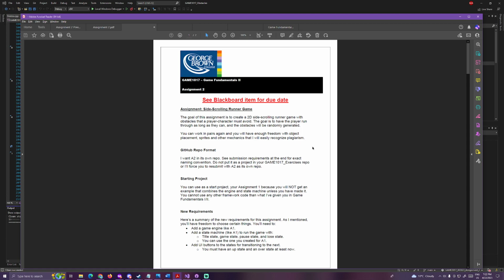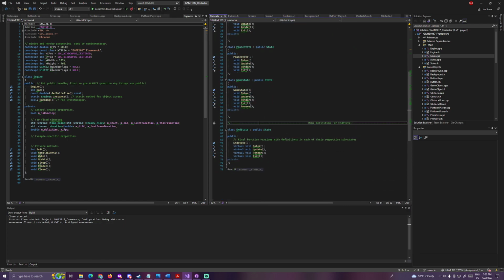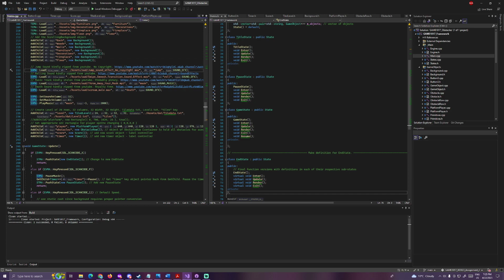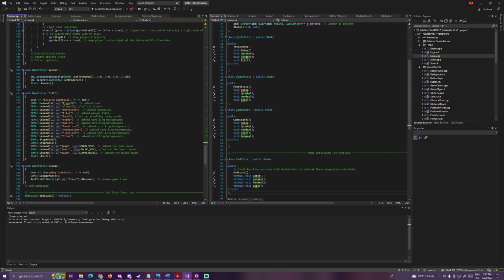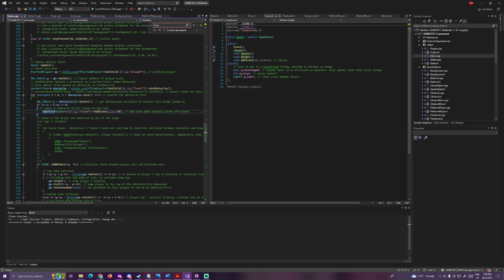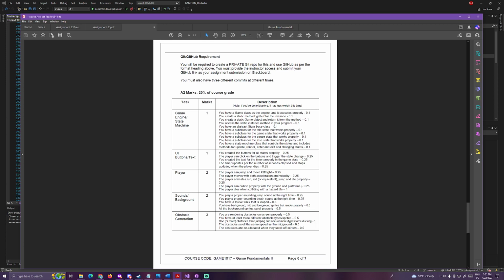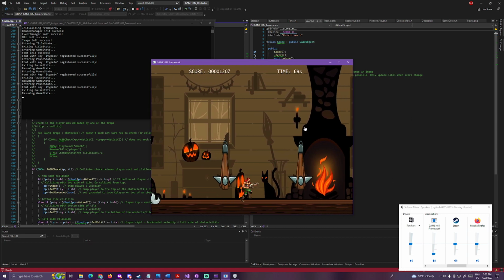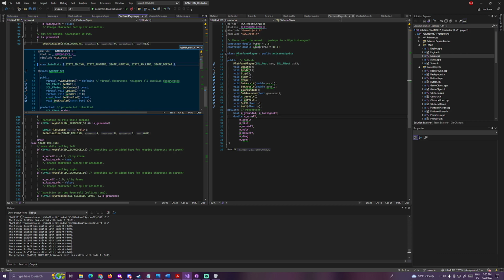GAME1017 Assignment 2 Overview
Game1017 Assignment 2 Overview - Going through all the requirements for the assignment and showcasing the gameplay.